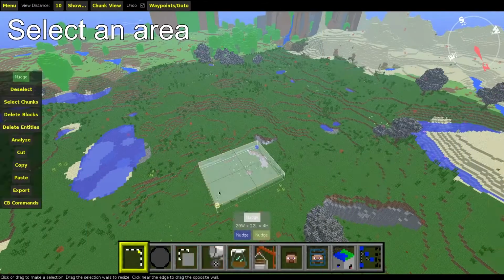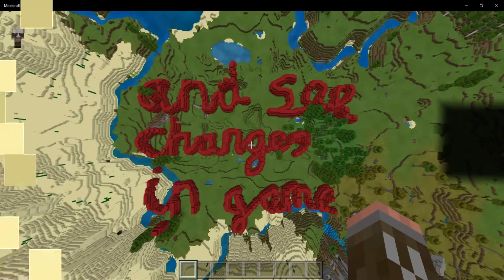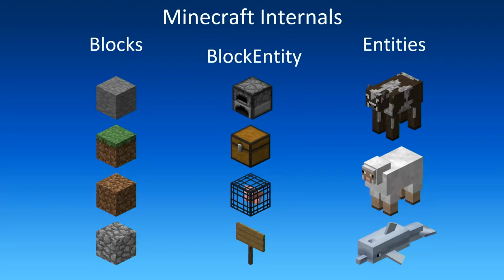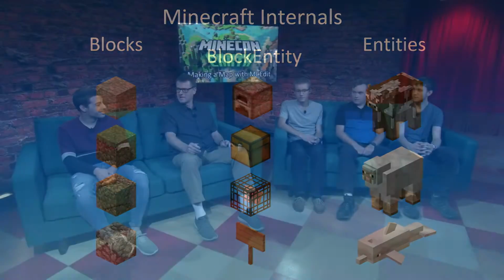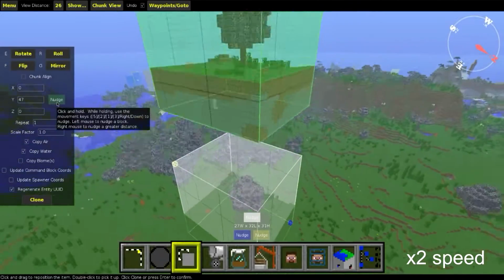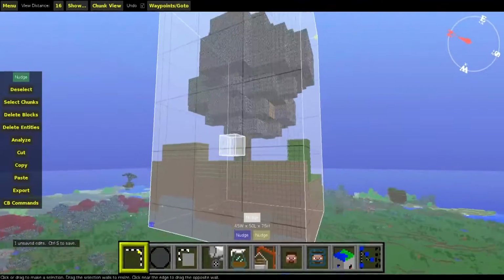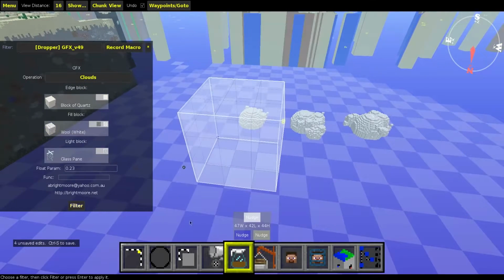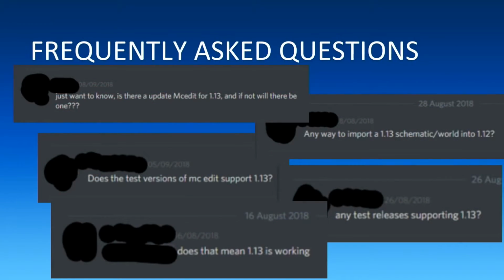MINECON Earth community panel - Making a Map with MCEdit (Minecraft)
MCEdit is a powerful creative tool used by lots of builders to help craft their Minecraft creations. Our panellists - Podshot, naor2013, TrazLander, gentlegiantJGC and abrightmoore – explain how MCEdit works and how you can use it to modify and improve your Minecraft skills!

Original Upload Date: September 29th, 2018 by Minecraft
View Count: 42,424
Like Count: 1.3K